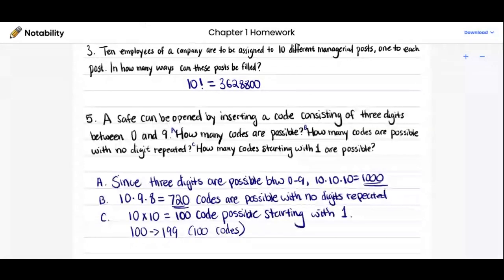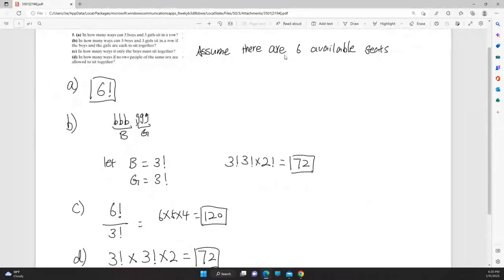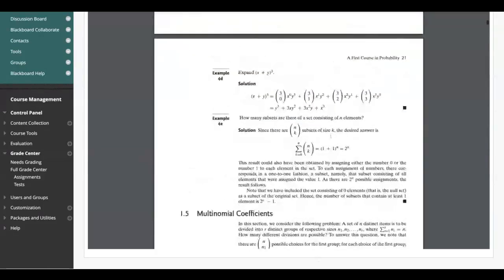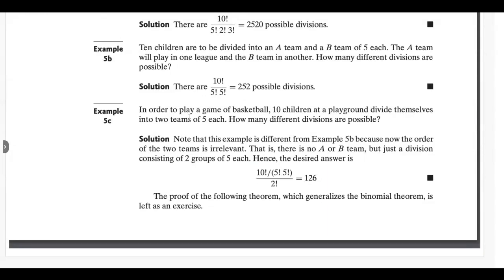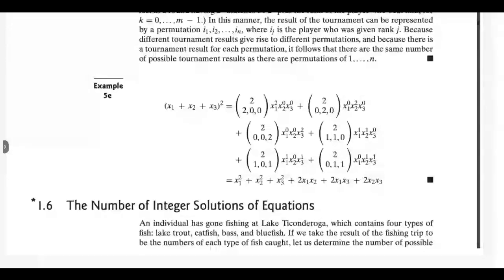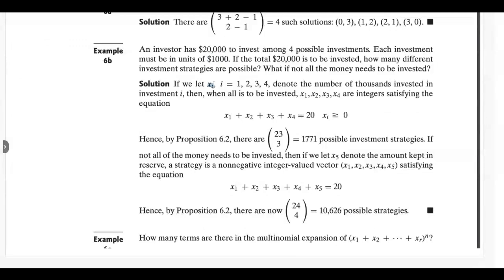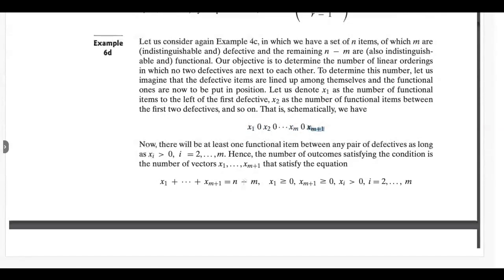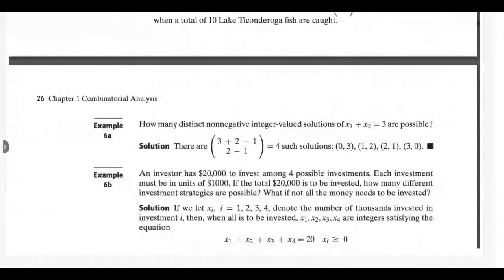Probability & Statistics - 2